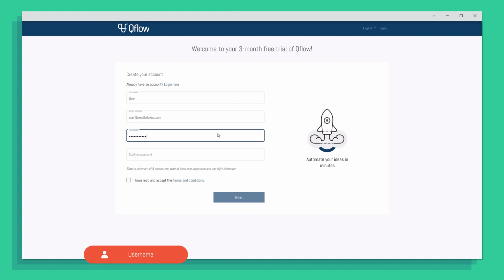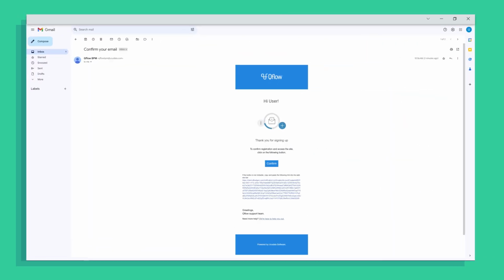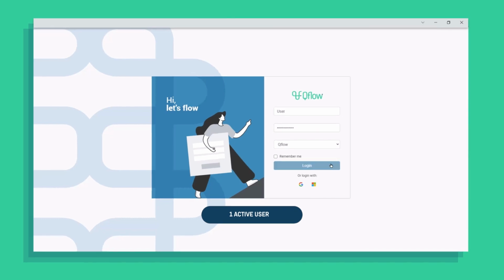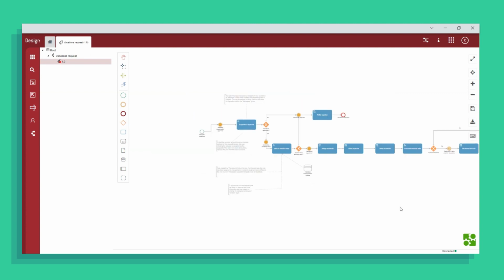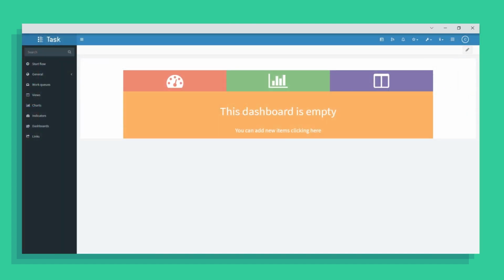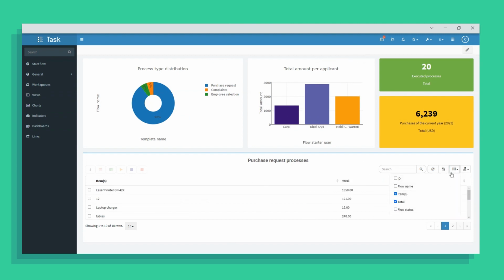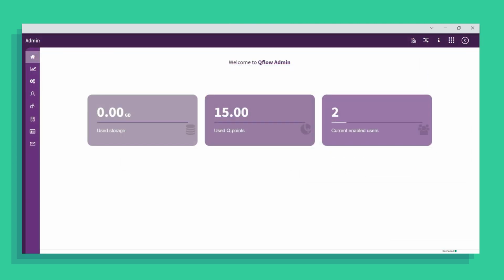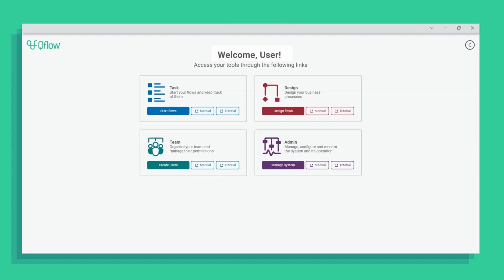Boost your business process management with Qflow BPM! 🎇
🔑 In this tutorial, you will learn how to register your user in Qflow and create your first workspace. Additionally, you will discover the main features of Qflow with a brief tour of its tools.

⌚ Content:
0:00 Introduction
0:16 User registration
1:00 Setting up your workspace
2:35 Qflow Design
3:39 Qflow Task
4:20 Qflow Team
5:00 Qflow Admin